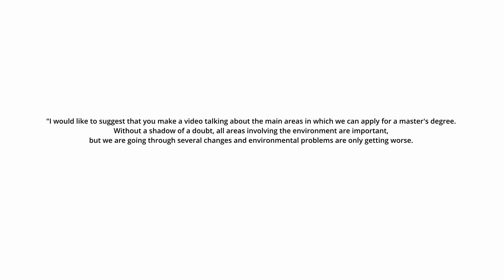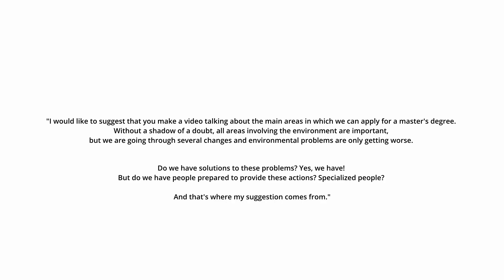Specialization In Environmental Sciences | What to choose for your MSc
Hi friends 🤍
In this video I discuss the various fields of study you can major in for your MSc in Environmental Sciences.

Environmental sciences is a multidisciplinary field, and there are several main areas where you can apply for a master's degree in this field. These include various aspects of environmental science, environmental management, and policy.

Love, Katlego.

🕑 Chapters
0:00 - Introduction
1:20 - Environmental Management
1:53 - Ecology and Conservation
2:55 - Climate Change and Atmospheric Sciences
3:39 - Environmental Policy and Planning
4:21 - Water Resources Management
4:40 - Environmental Health Sciences
5:41 - Renewable Energy and Sustainable Technology
6:01 - Environmental Education and Communication
6:46 - Wildlife Biology and Conservation
7:20 - Environmental Data Science